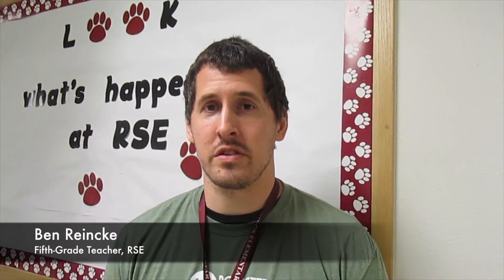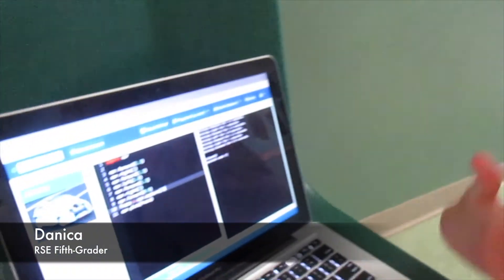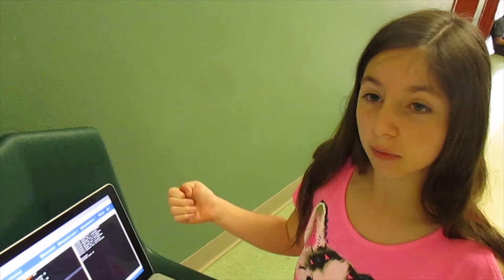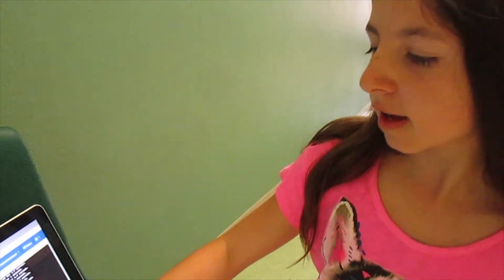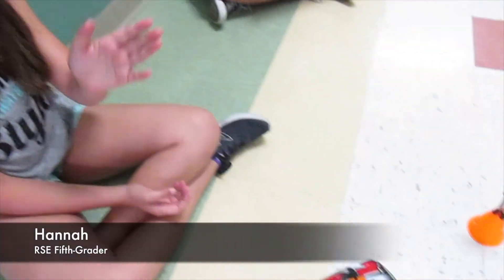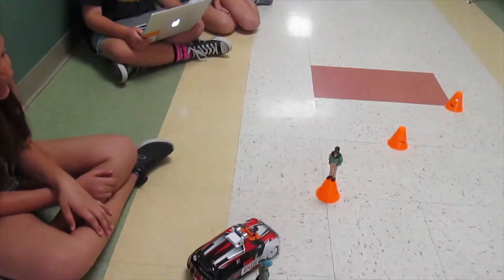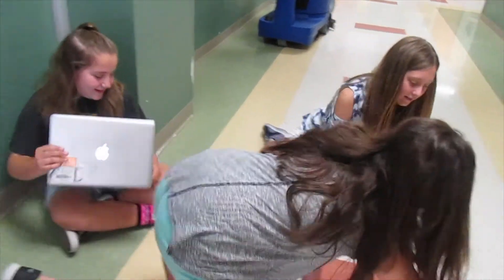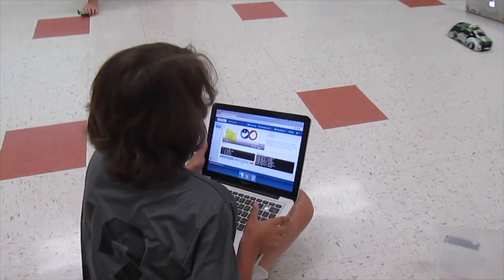Superintendent's Podcast: RSE Mini-Cars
DSISD Superintendent, Dr. Bruce Gearing, showcases how programmable mini-cars are being used at Rooster Springs Elementary to teach problem solving and coding skills.